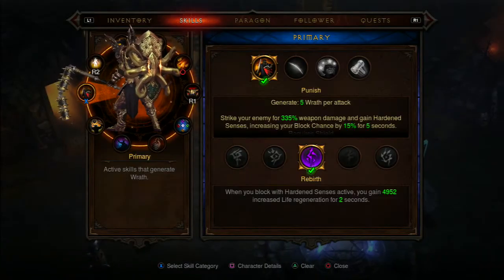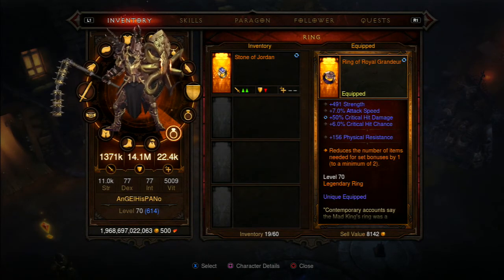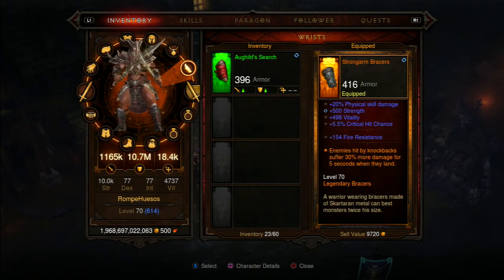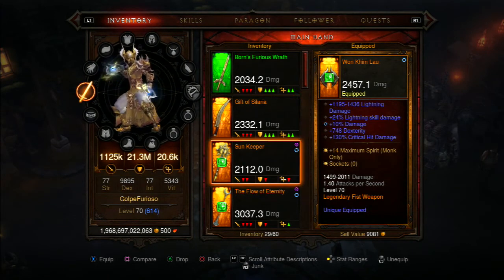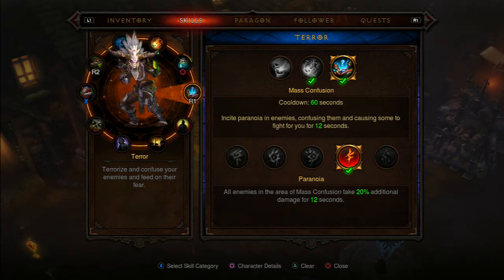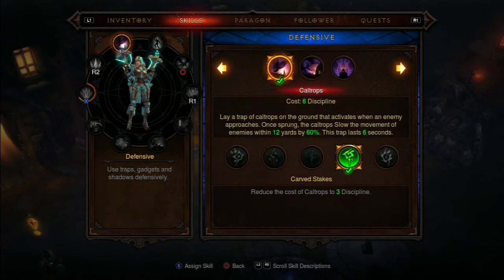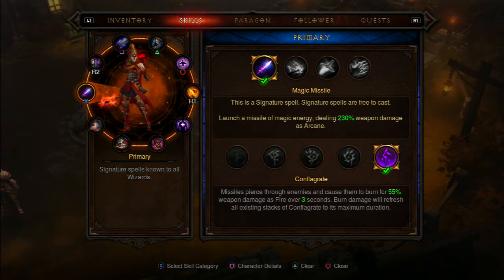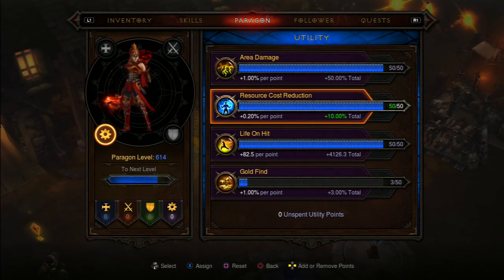Diablo 3 RoS PS3/Xbox 360 - Explaining ALL My Builds Part 3/3 (ENG)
Series 3 of 3 - Builds

-CRUSADER Thornsader
-BARBARIAN Rend Charger
-MONK Deadly Rush
-DEMON HUNTER Strafing Rain
-WITCH DOCTOR Fetish Sycophants
-WIZARD Bombarlady Meteor